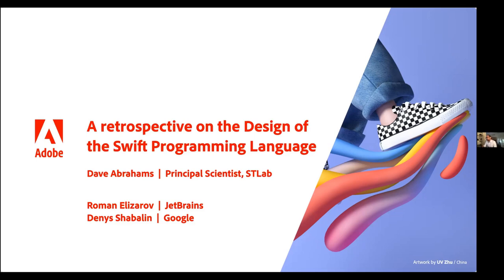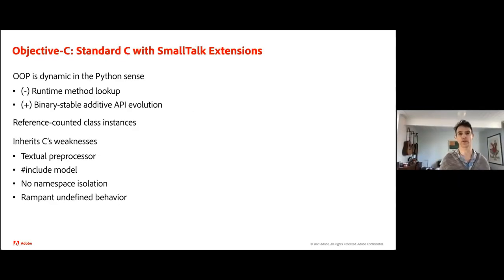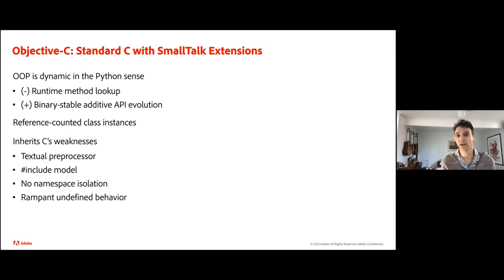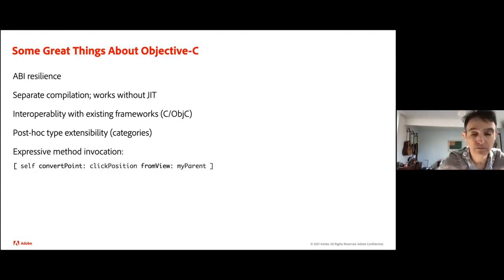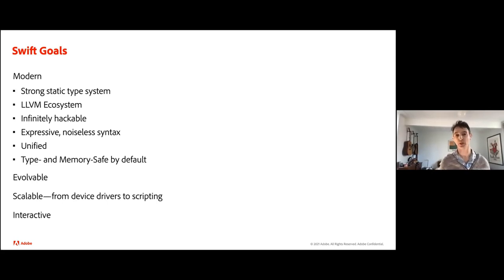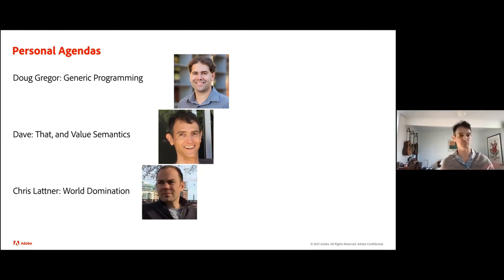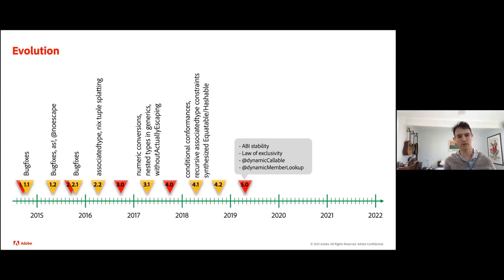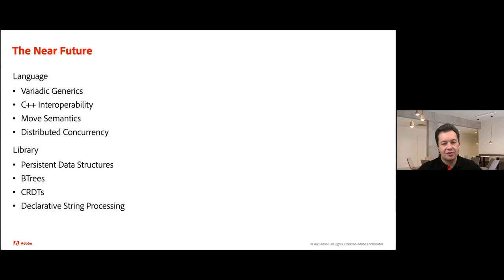Abrahams & Elizarov: The design of Swift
Dave Abrahams (Adobe) and Roman Elizarov (JetBrains), moderated by Dimitri Racordon (Northeastern) talk about the design the Swift programming language.

This talk was recorded at Rebase in October 2021.